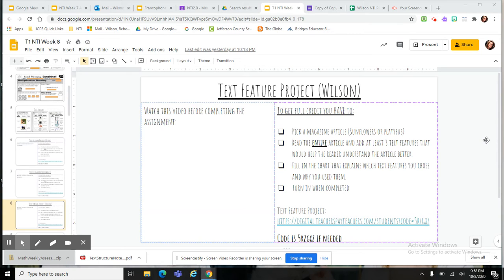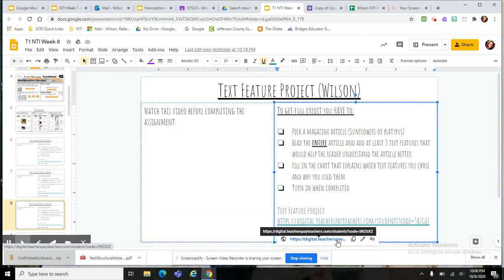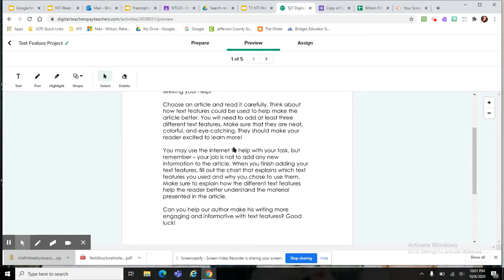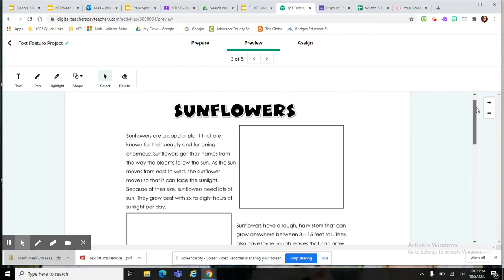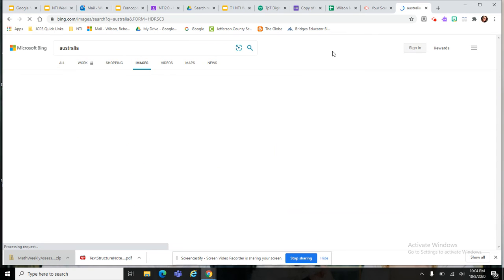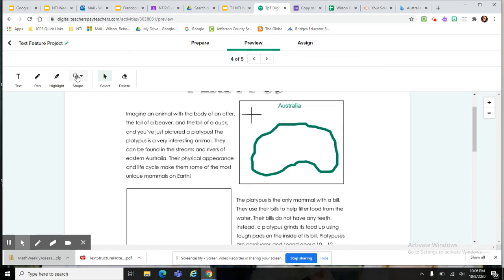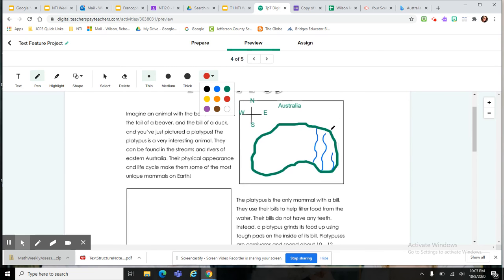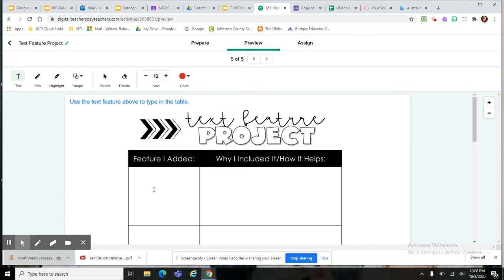Untitled: Oct 8, 2020 10:10 PM